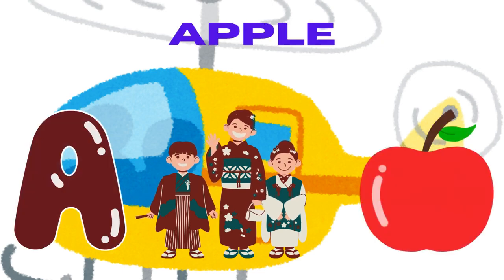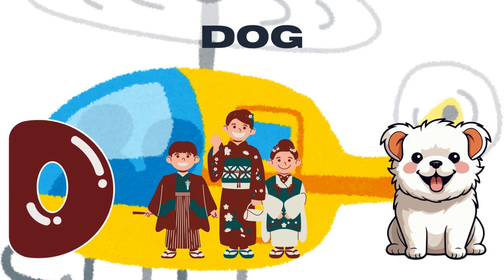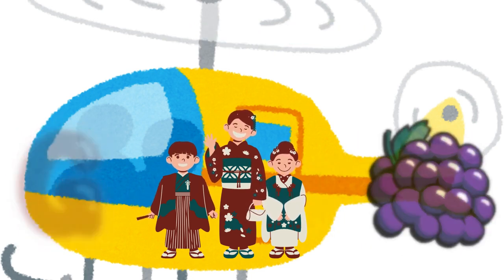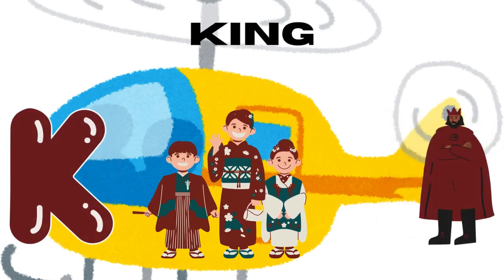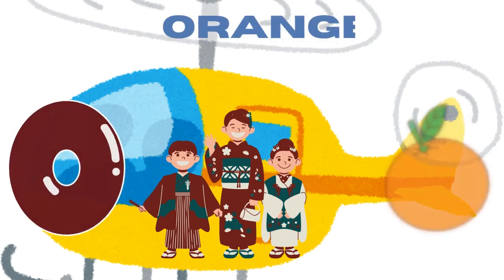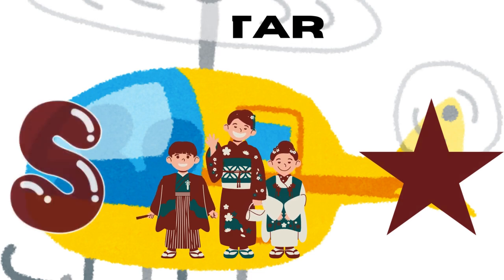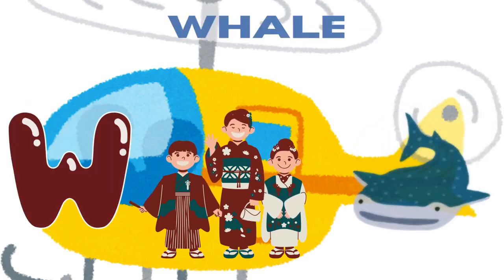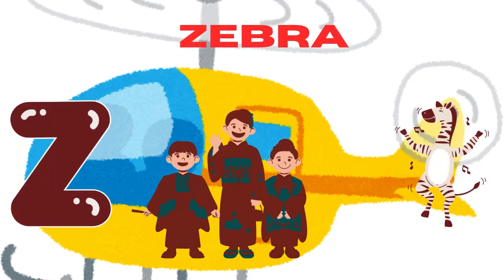🍎 A for Apple ABC Song | Learn Phonics with Fun Nursery Rhymes 🎶 | Toddlers’ Favorite Learning Song!